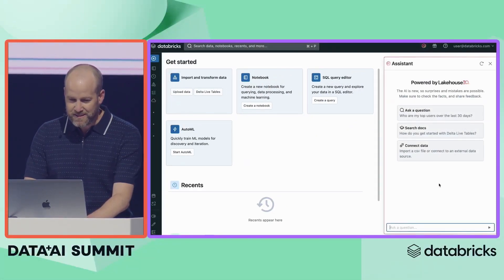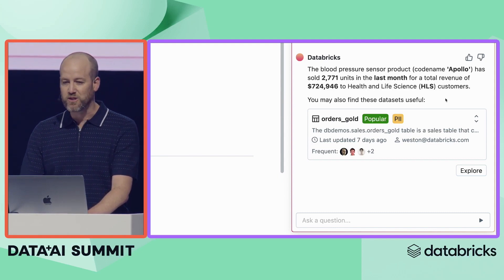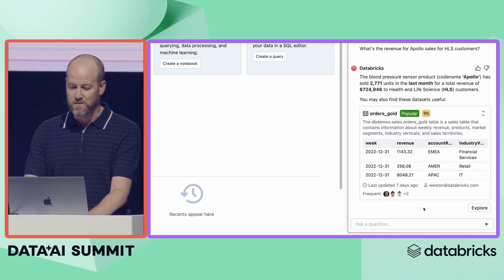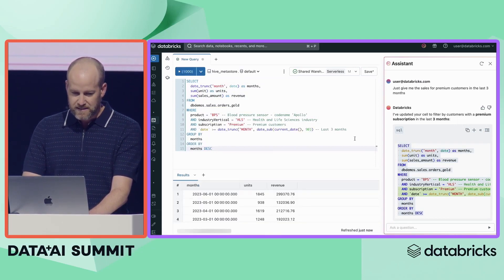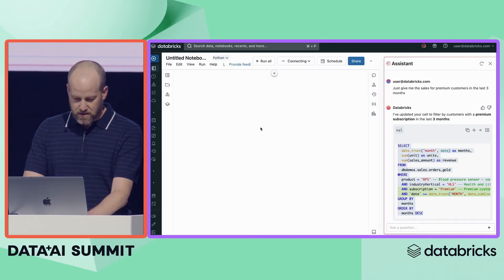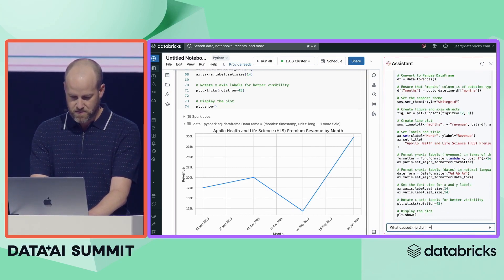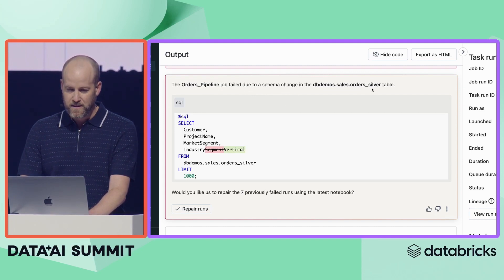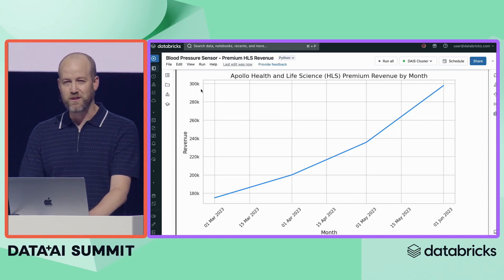Lakehouse IQ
LakehouseIQ will help democratize data access for every company to improve better decision-making and accelerate innovation. With LakehouseIQ, an employee can simply write a question and find the data they need for a project, or get answers to questions relevant to their company’s operations. It removes the roadblocks inherent in traditional data tools and doesn’t require programming skills.